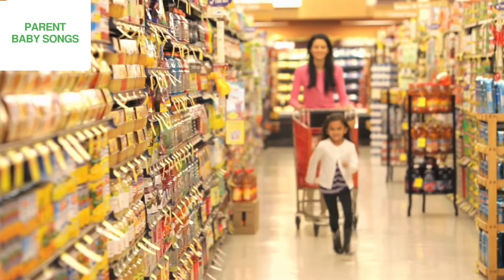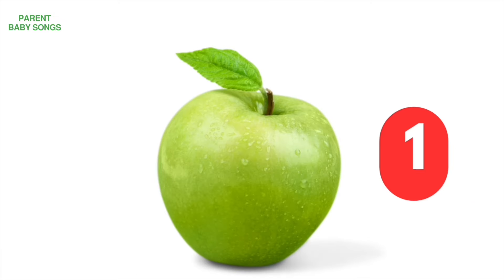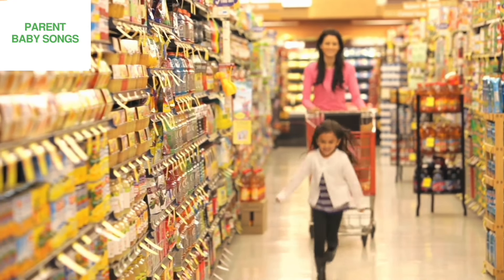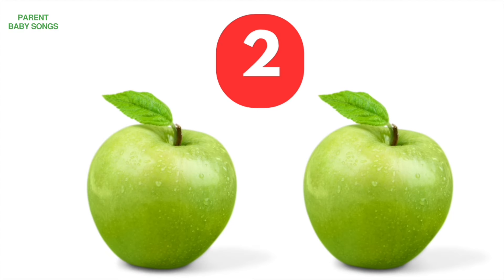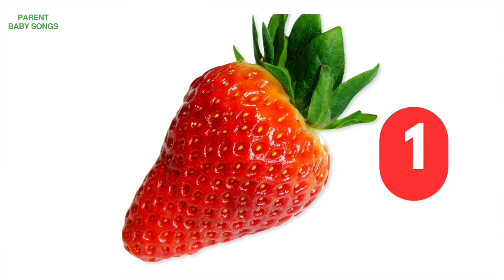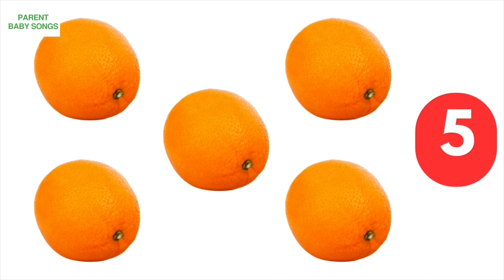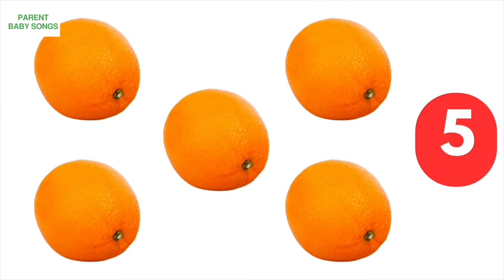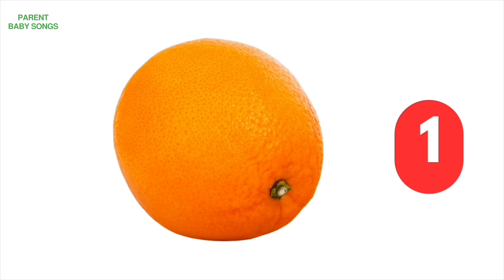🔴TALK FRUIT FAST + MORE PHONICS! Parent Baby Songs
Thank you so much for supporting my channel. As a new Mama, my mission is to increase learning by speaking clearly spoken words and composing original songs with my own vocals!

✅ This channel is dedicated to all the parents, carers and guardians of babies and toddlers.

This platform provides easy tunes and clearly spoken words for little ones aged between 0-5 supporting early stages of childhood. Do check out more songs on this channel - there are tunes about numbers, phonics, farm animals, pets, superheroes and colours.
From Trilby K View ☀️

🎉Most of the songs on this channel are downloadable from digital music platforms. Search 'Trilby K View'

Background track playing on this video is 'Steps (Fun and Games) Instrumental' by Trilby K View

✅ Why is our platform different? All original tunes with Music, Vocals and Lyrics by new mum, Trilby K View, founder of Parent Baby Songs.

Playtime and learning with little ones must always be supervised by an adult ☀️